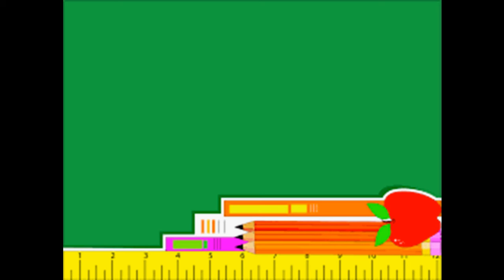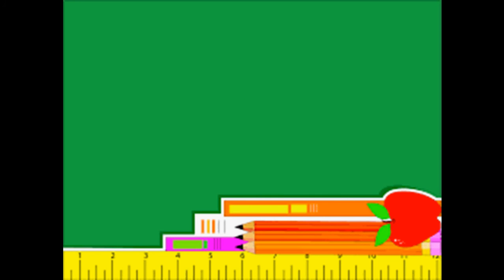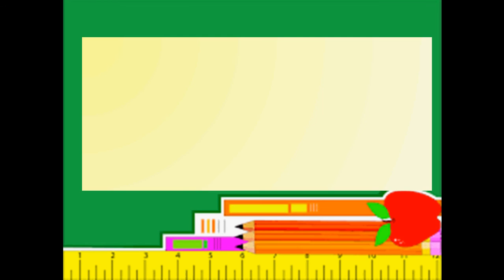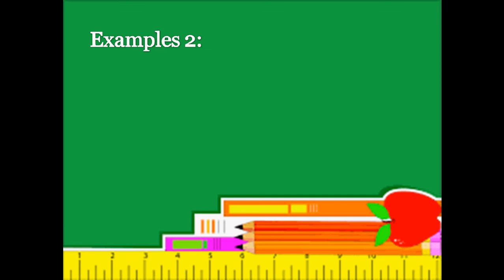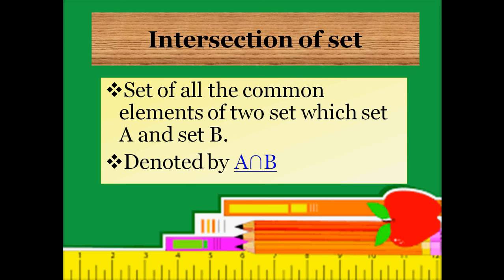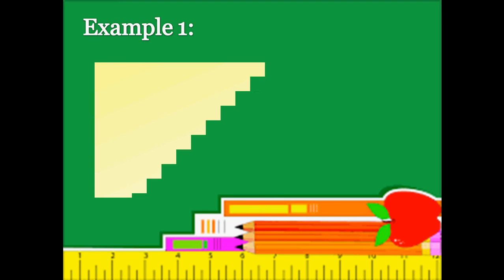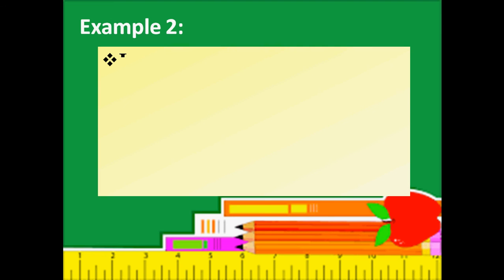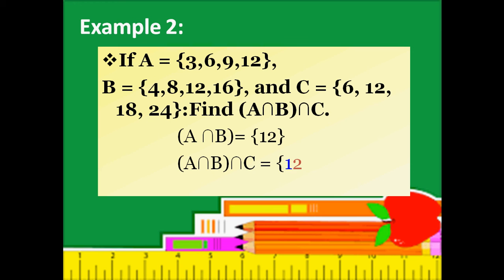G7 c1 1 2a amatril,marielle union and intersection of set 2